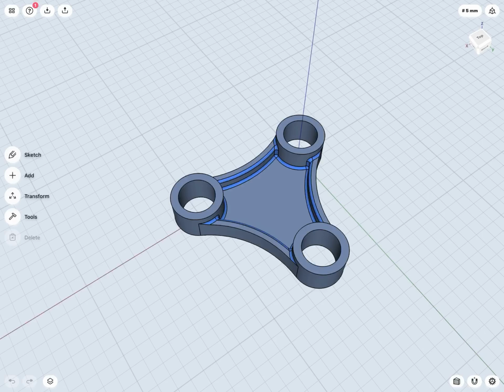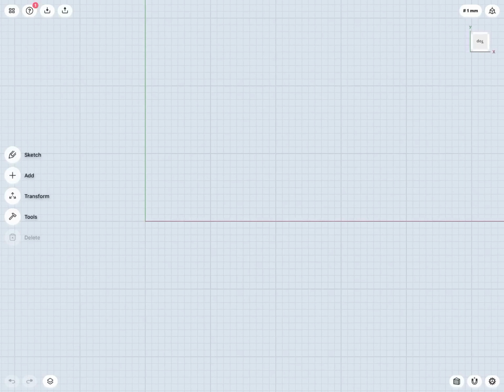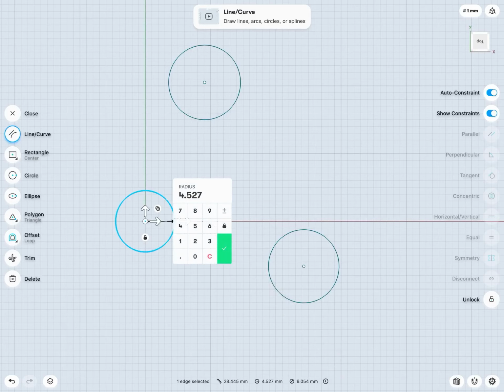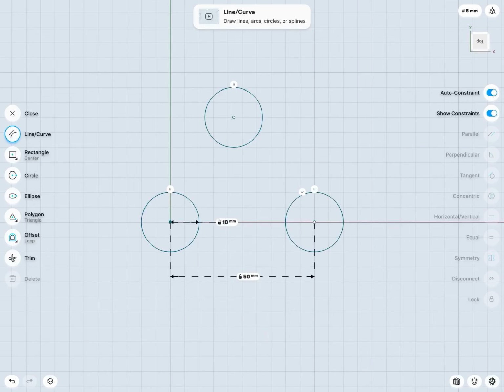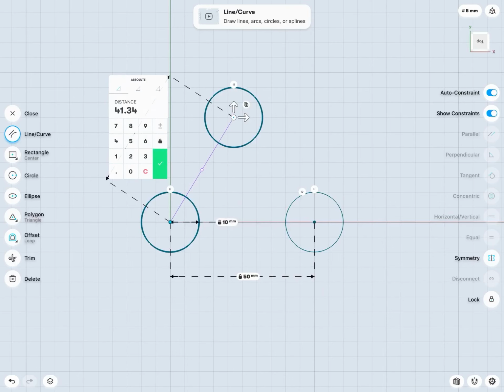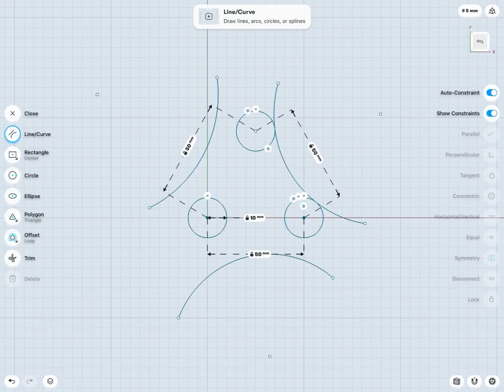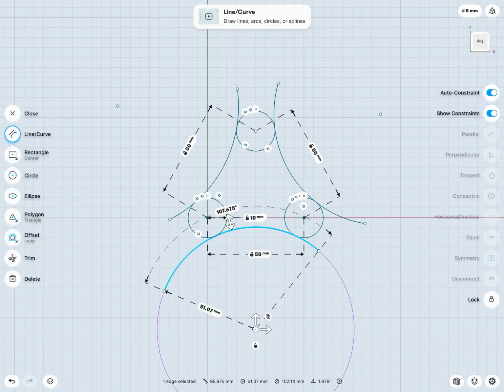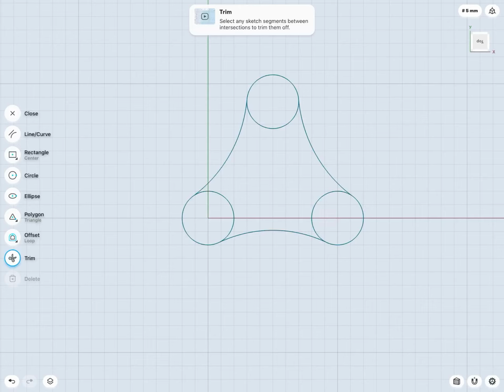Finalize Sketch | Shapr3D for Beginners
Master a neat and optimized workflow, by creating a closed sketch of a bracket using sketches, dimensions, and constraints. Draw a raw 2D sketch, add constraints and dimensions for precision, and you’re ready to extrude the 2D drawing into a 3D body.

Topics covered: Sketching, Constraints, Dimensions